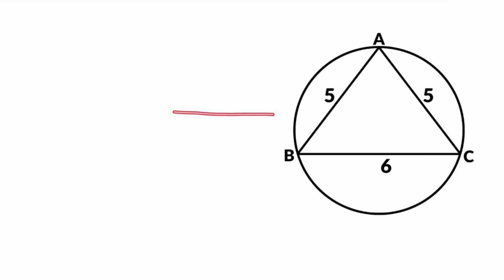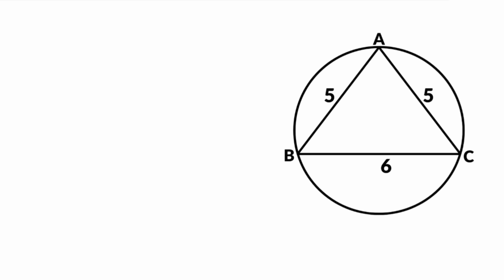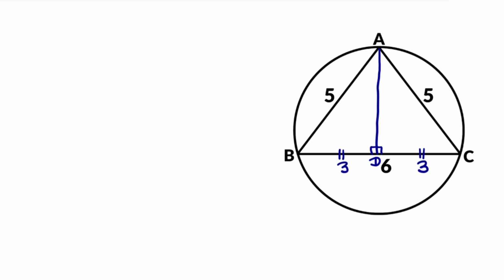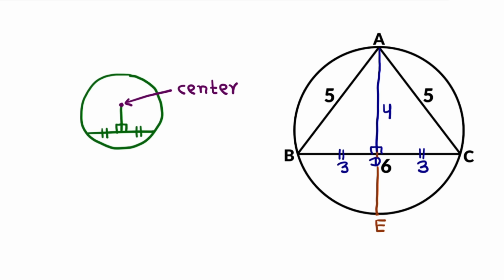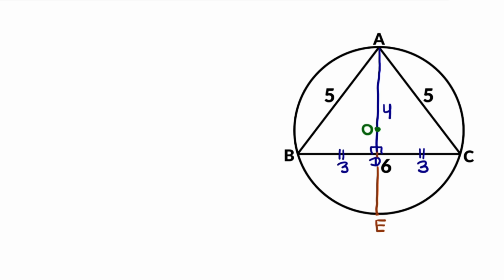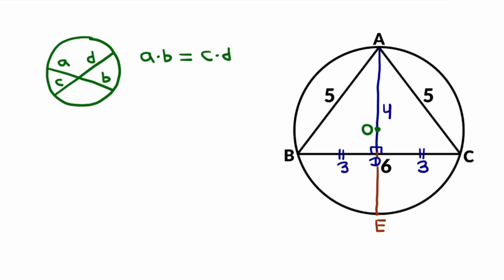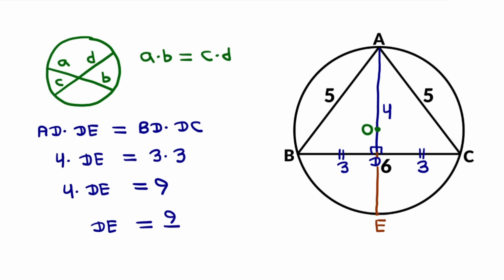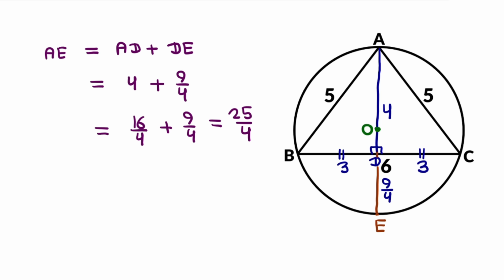Can you find the radius of the circle?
Solve this Isosceles Triangle & Circle Geometry Challenge! 🧠📐

Can you find the exact radius of a circle when an isosceles triangle is inscribed inside it? In this video, we break down a beautiful geometry problem using fundamental theorems and clever construction.

We are given an isosceles triangle ABC with side lengths 5, 5, and 6. Our mission is to calculate the radius of the surrounding circle.

What you’ll learn in this tutorial:
✅ How to use the properties of isosceles triangles to find height.
✅ Applying the Pythagorean theorem (specifically the 3-4-5 triangle).
✅ Understanding the Intersecting Chords Theorem in circle geometry.
✅ Determining the diameter and radius using geometric proofs.

This step-by-step guide is perfect for students, math enthusiasts, or anyone looking to sharpen their logic and geometry skills.

Timestamps: 0:00 - The Problem: Inscribed Isosceles Triangle 0:34 - Finding the Height of Triangle ABC 1:32 - Extending the Altitude to create a Diameter 2:48 - Applying the Intersecting Chords Theorem 4:02 - Calculating the Final Radius

If you enjoyed this logic booster, don't forget to: 👍 Like the video if you found it helpful!